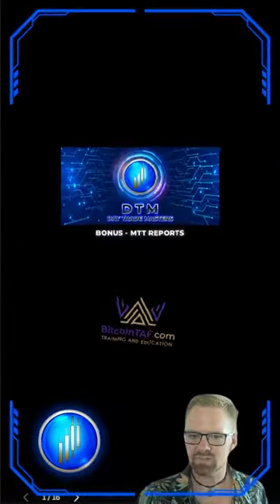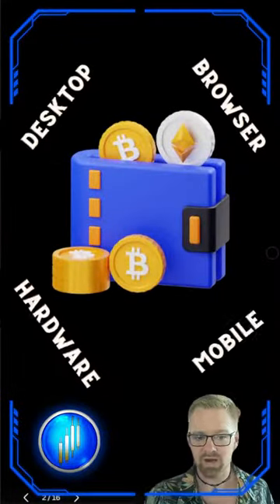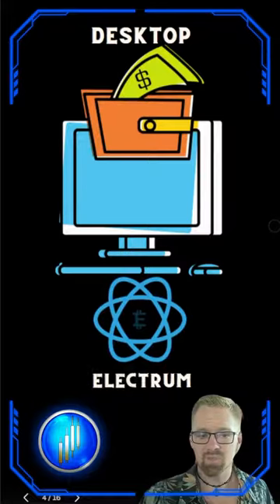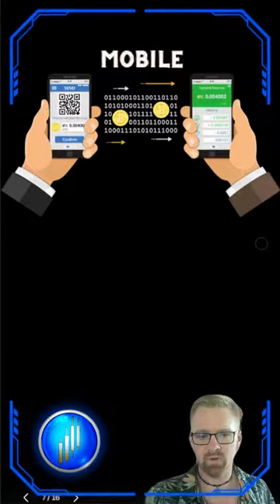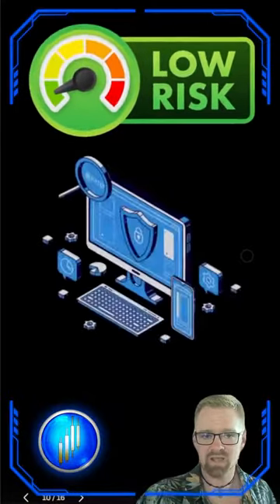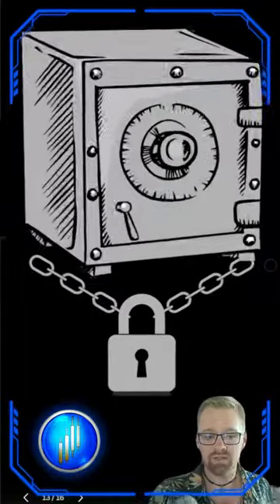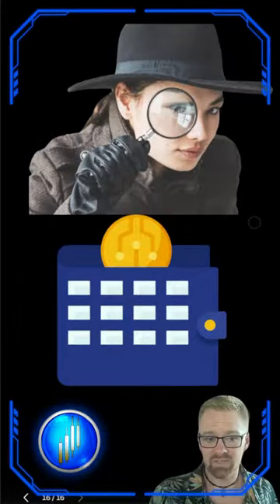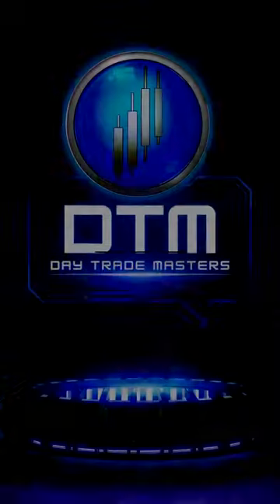🔒 Securing Your Crypto: The Safe Way to Store! 💼💻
Discover the best ways to store your cryptocurrency securely and why its important💡💪

Choose wisely and safeguard your digital assets!